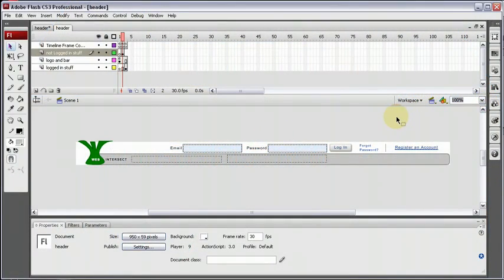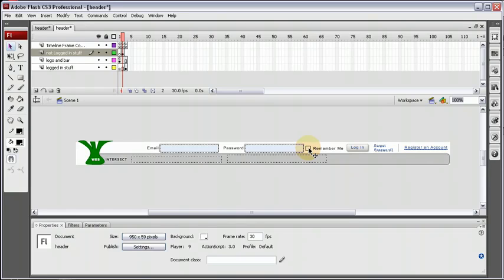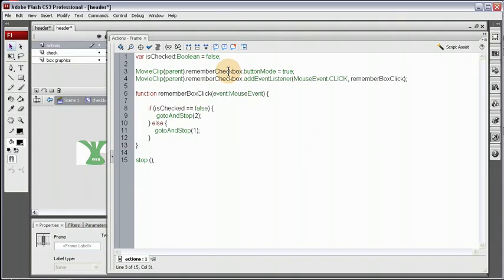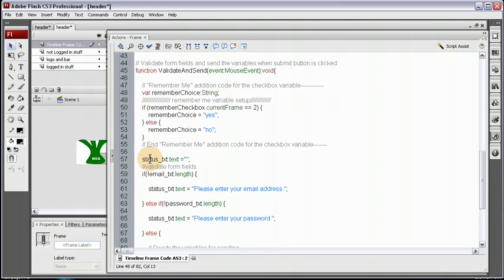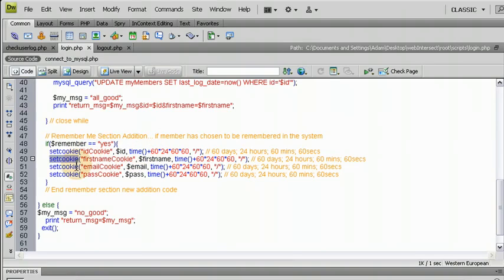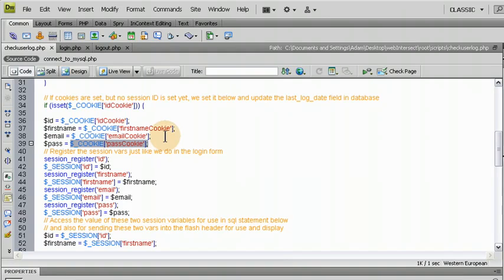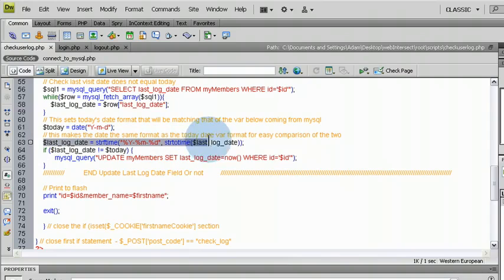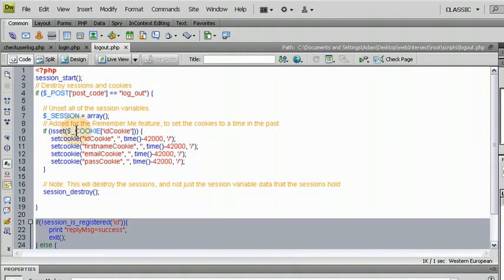27 How to Build a Social Network Website Part 27 PHP cookies tutorial